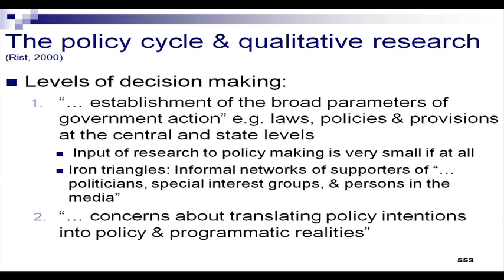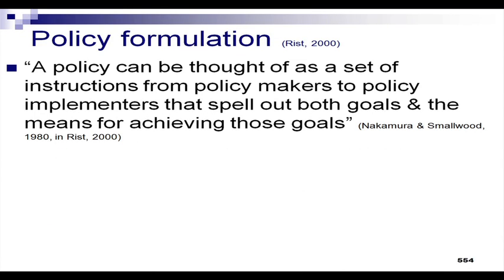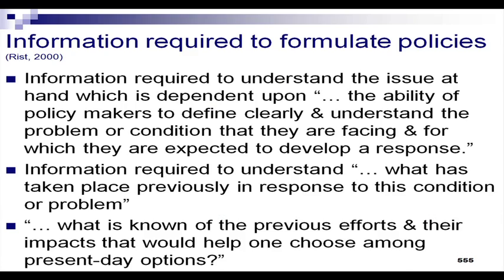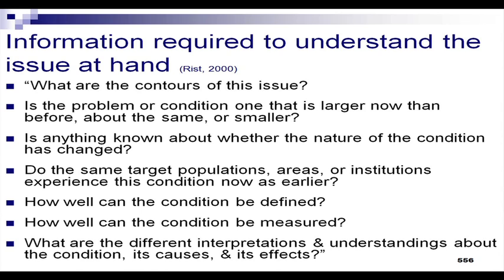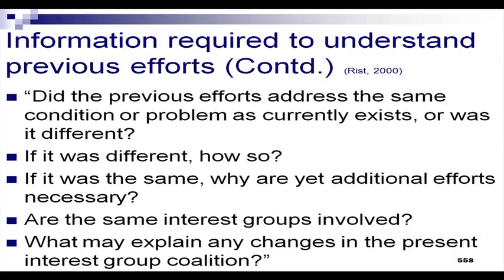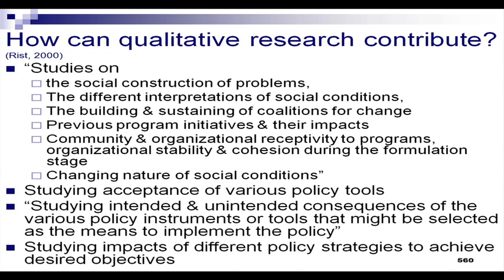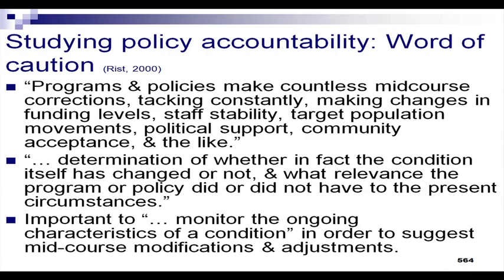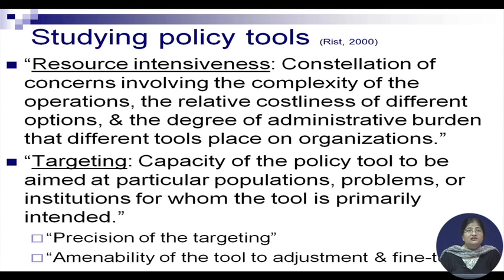Lecture 45: IInfluencing the Policy Progress with Qualitative Research